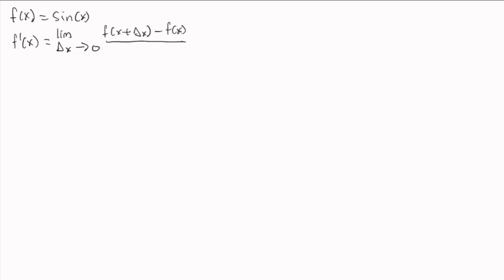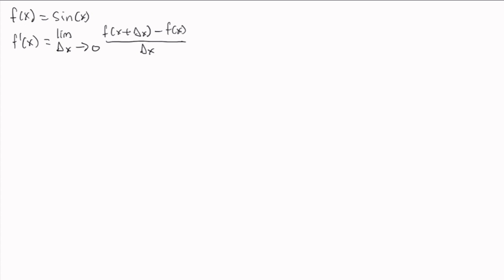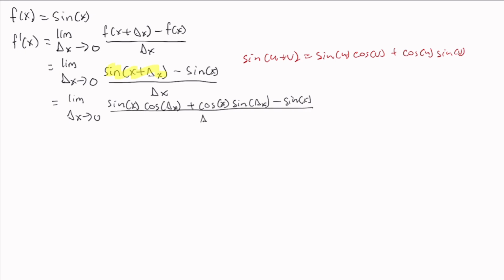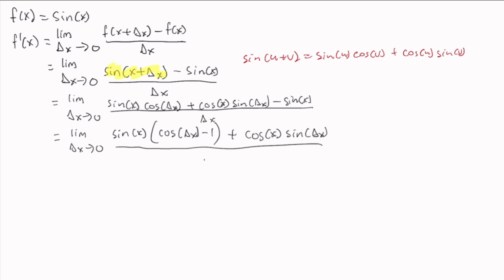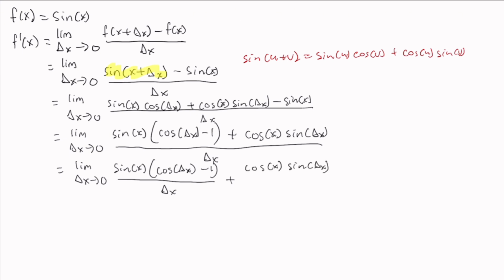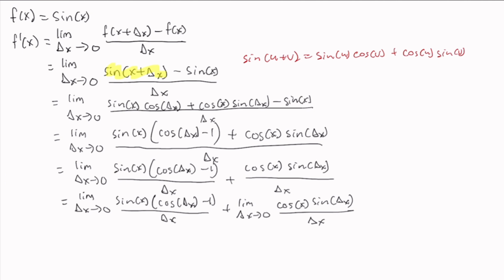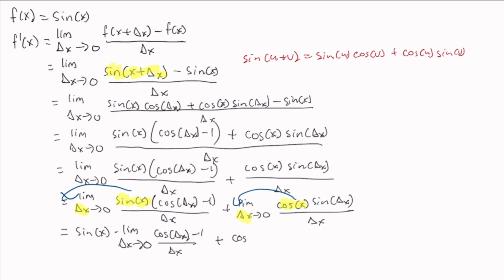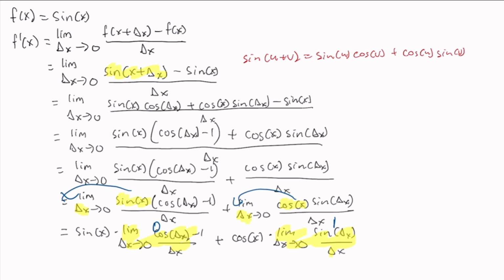Understanding, Not Memorizing #9: Deriving the Derivative of Sine